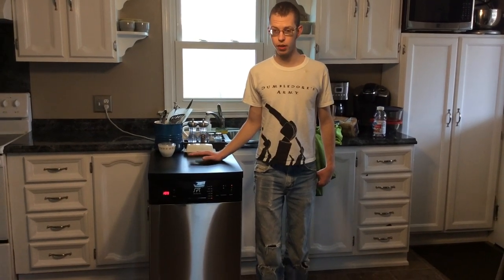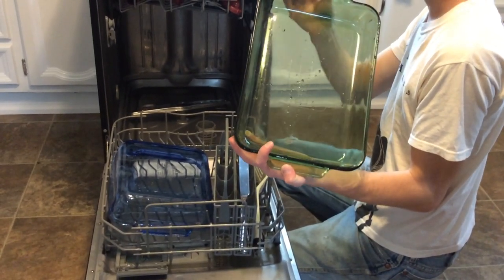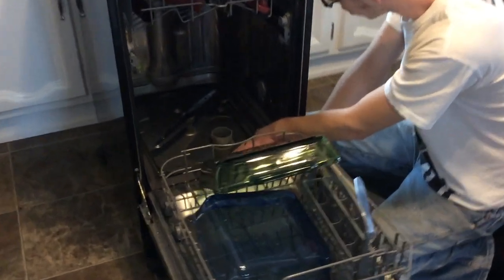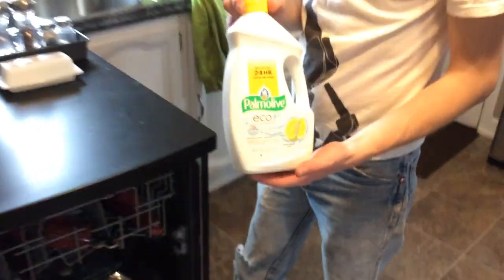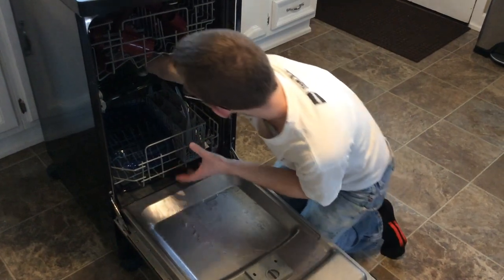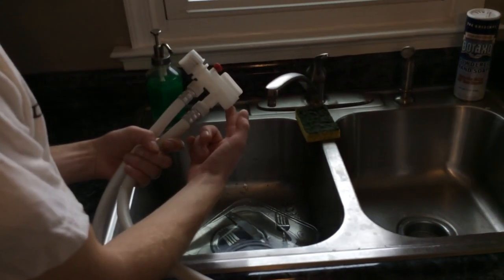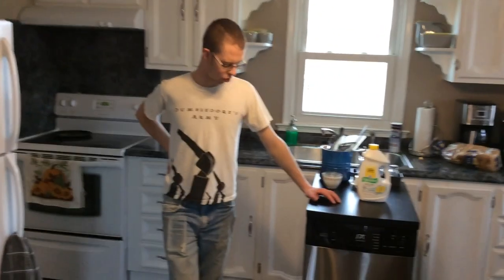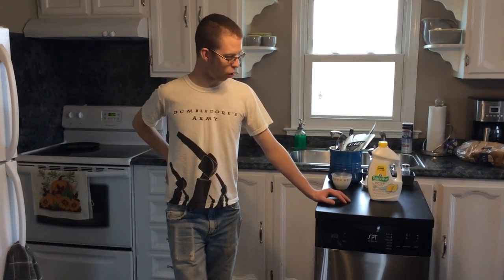Sunpentown portable dishwasher